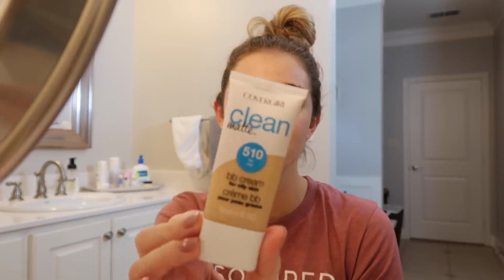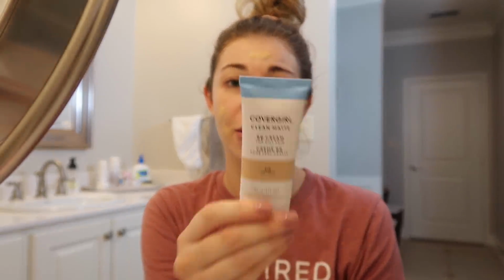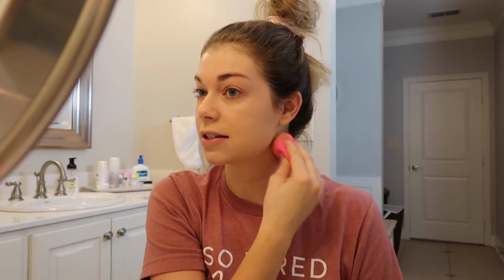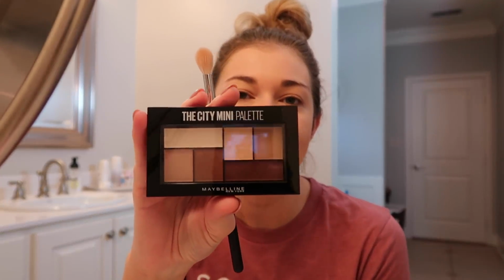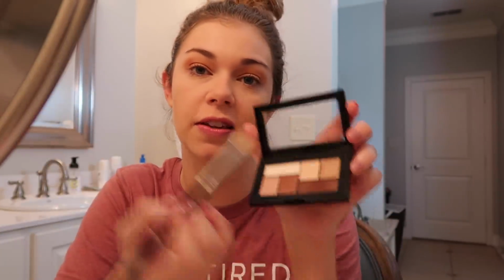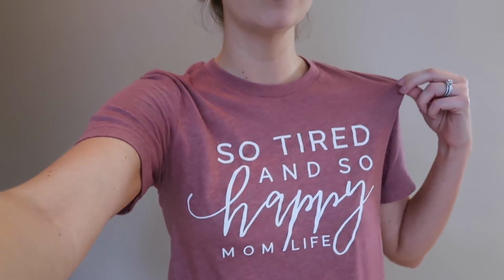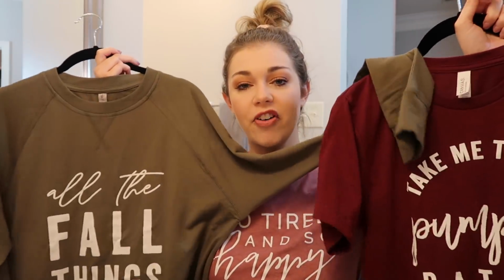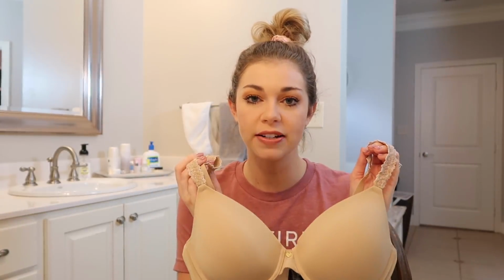Chatty GRWM | August Favs 2018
I'm doing something a little different for my channel today and showing you my August Favorites during a chatty GRWM! I didn't have many this month, but next month should be a great one! But I still have to give these handful of products credit and let you all know about them! Everything I used will be linked below along with the favs!

Makeup Used:

MAC Pro longwear Concealer
Laura Mercier Translucent Pressed Powder
Hourglass Bronzer in Nude Bronze Light
DIor Lip Maximizer
Sephora Color Switch Brush Cleaner
Urban Decay 24/7 Eye Pencil
Lancome Monsieur Big Mascara
Anastasia BH Brow Gel
Chanel Blush in Rose Ecrin
CoverFX Highlighter in Moonlight
Charlotte Tilbury Lip Cheat in Pillowtalk
Marc Jacobs Lip Gloss in Sugar Sugar

August Favorites:

Covergirl Clean Matte BB Cream

Maybelline City Mini Eye Palette in Matte About Town

So Tired Shirt
Pumpkin Patch Shirt
Fall Things Sweatshirt

Natori Rose Dream Bra

Miss:
Murad Outsmart Acne Clarifying Treatment